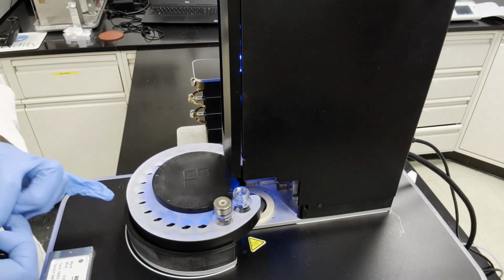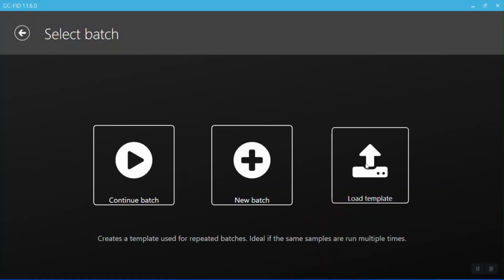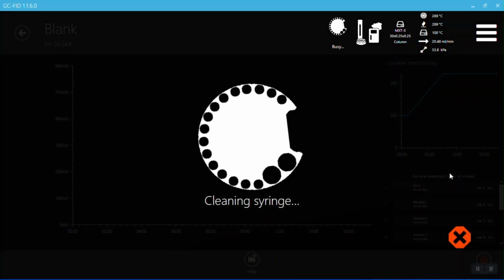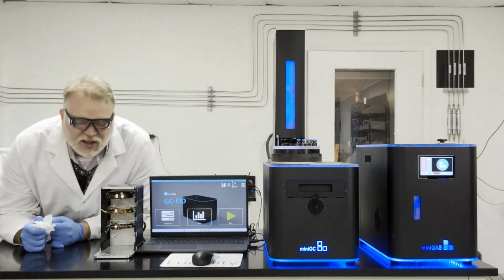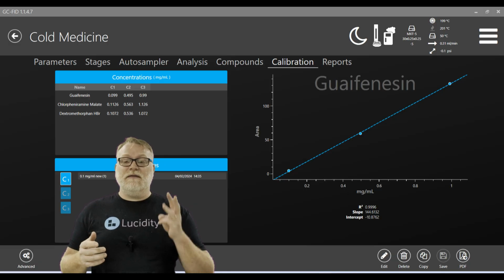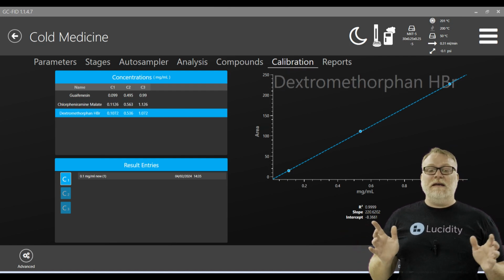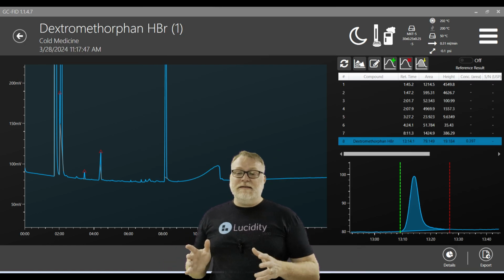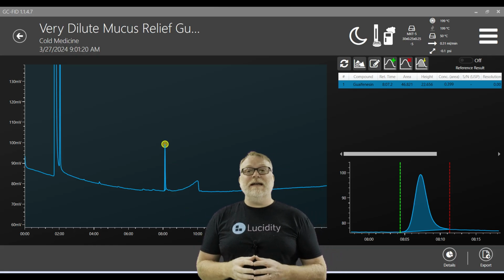Will It Analyze? Episode 5: Cold Medicine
Ever wonder what is in the over the counter cold remedies? Join R&D Chemist Daniel Iversen as he puts the Lucidity GC-FID to the test and answer the question "Will It Analyze?"